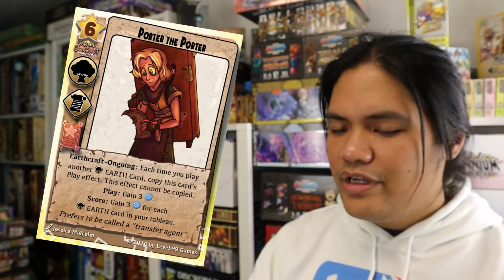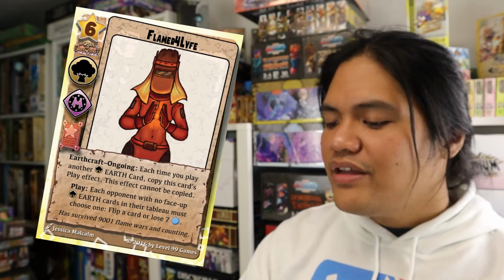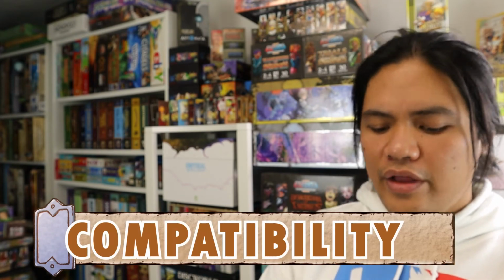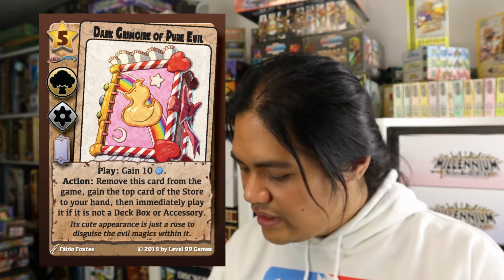Set of the Week No. 69 |World of Earthcraft | World of Millennium Blades